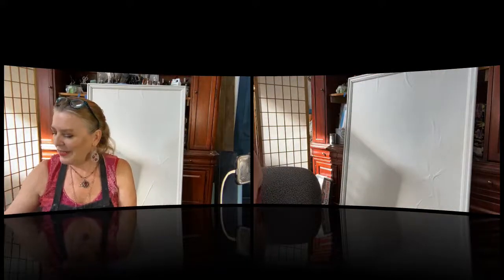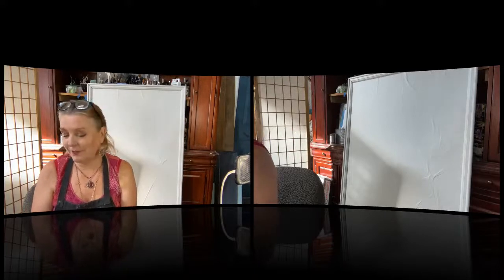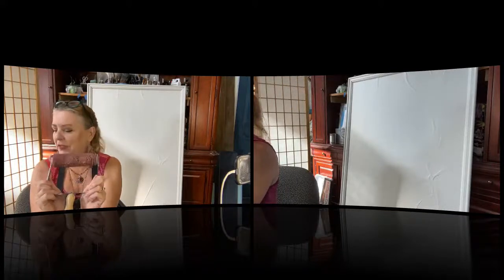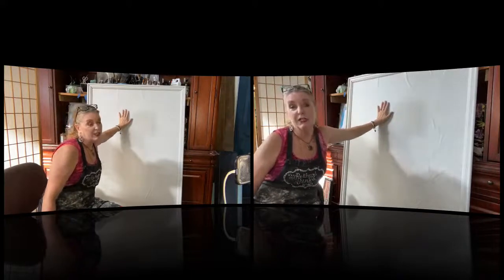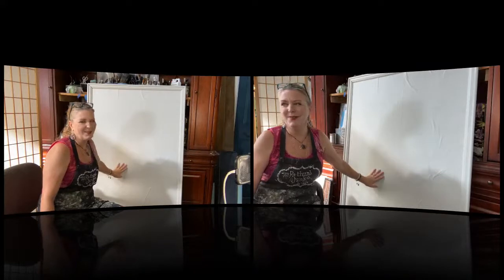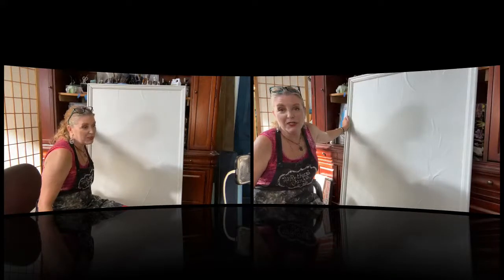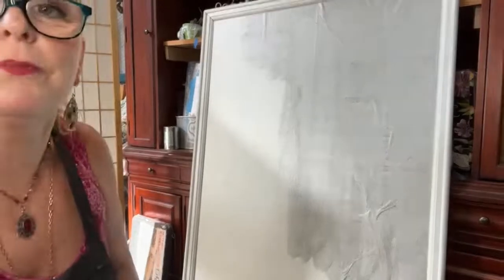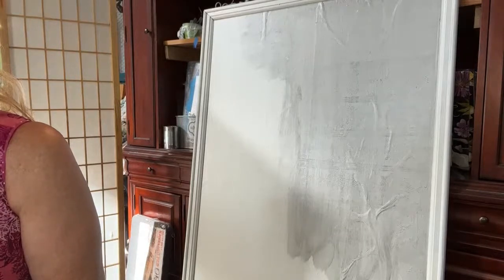Coffee & Create Roller stamp texture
The Queen of the Nile